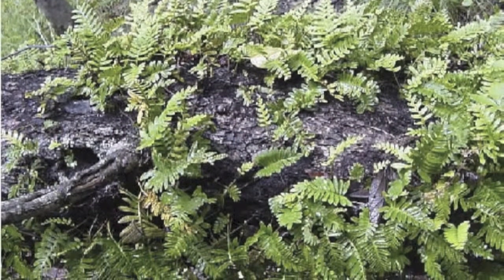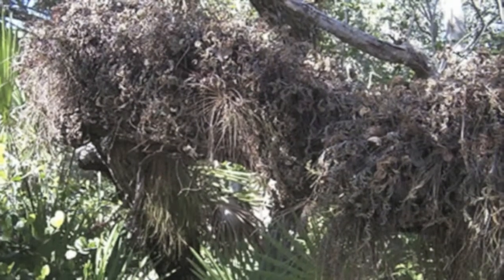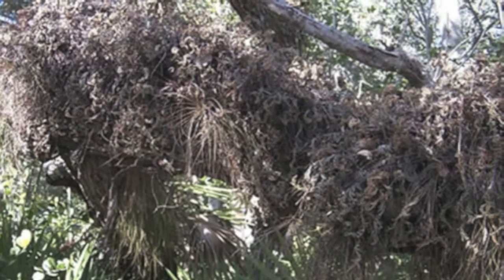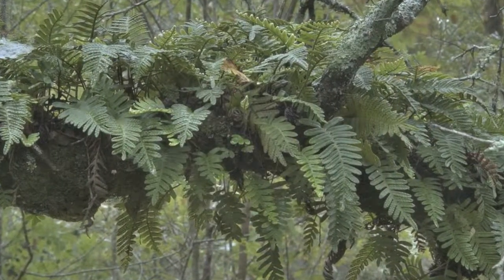Stop #12: This Oak Tree Could Tell a Lot of Stories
Twelfth stop on the self guided tour at the CREW Marsh Trails.